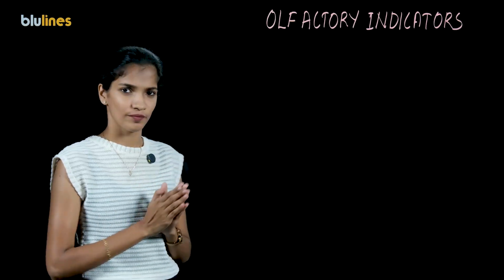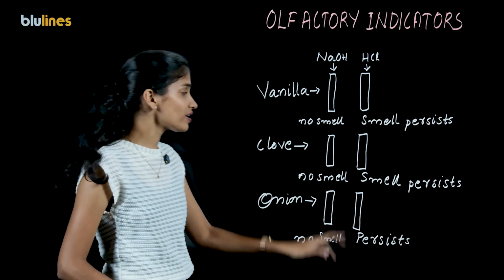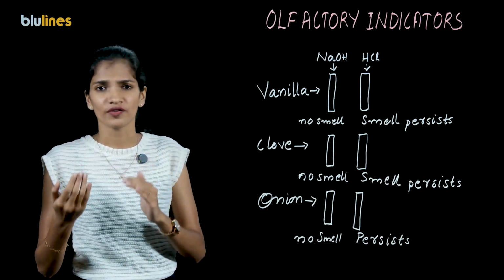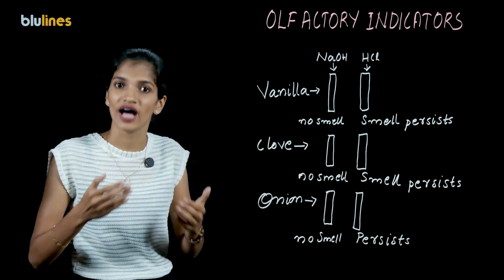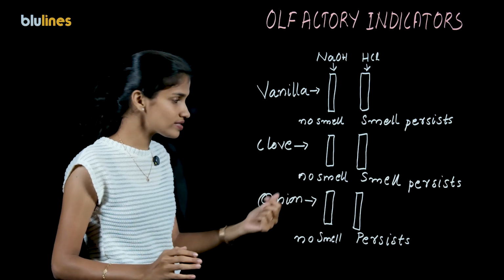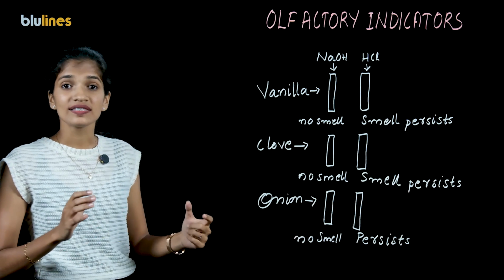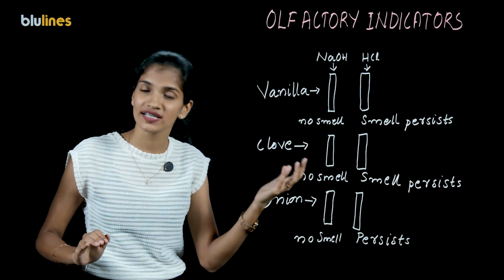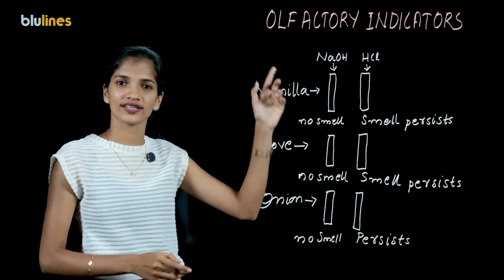Class 10 Chemistry | Olfactory Indicators Explained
In this video, we explain the Class 10 Chemistry concept "Olfactory Indicators" from the chapter Acids, Bases and Salts based on the CBSE syllabus.

This lesson helps students understand how certain substances change their smell in acidic or basic solutions.

Topics covered in this video:
• What are olfactory indicators
• Examples of olfactory indicators
• How smell changes in acidic and basic solutions

Olfactory indicators are commonly used in chemistry experiments to identify acids and bases using smell.

Class: 10th Standard
Subject: Chemistry
Board: CBSE
Chapter: Acids, Bases and Salts